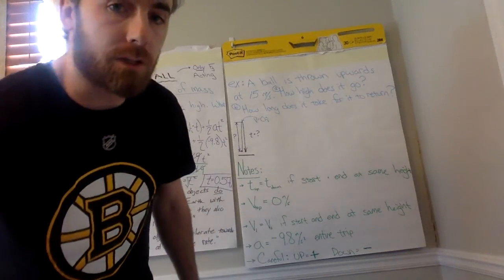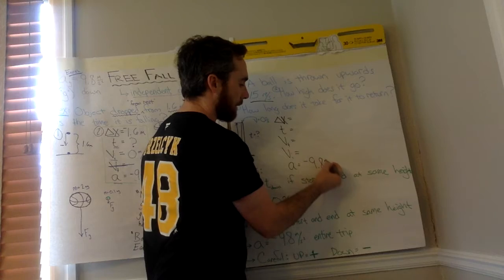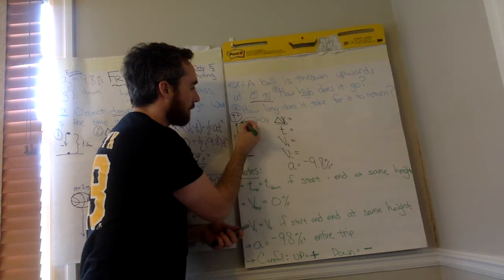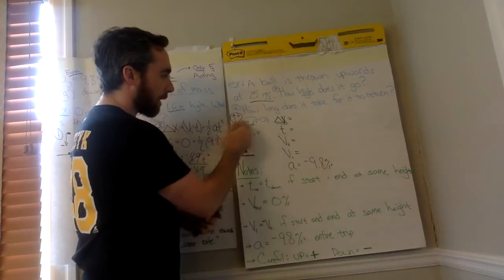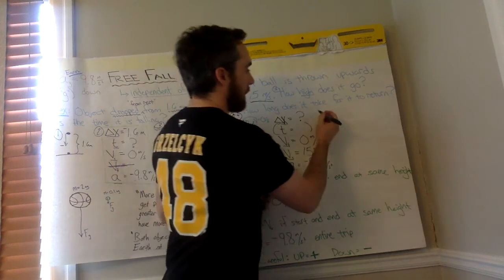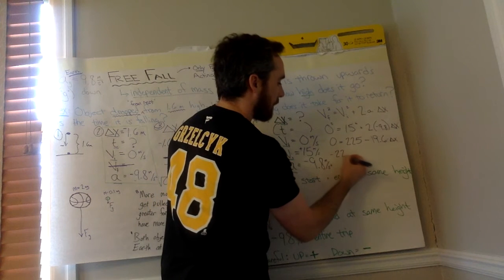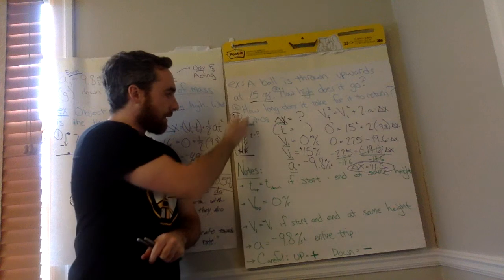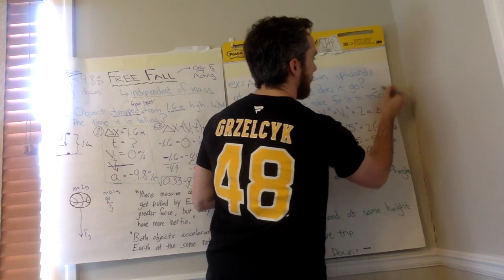Free Fall Notes 2 - Remote Learning 2020